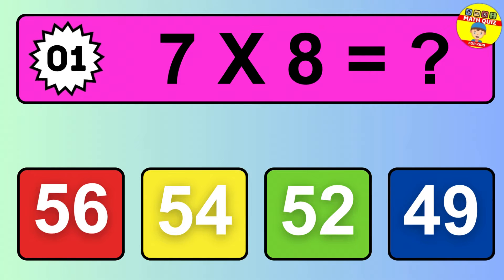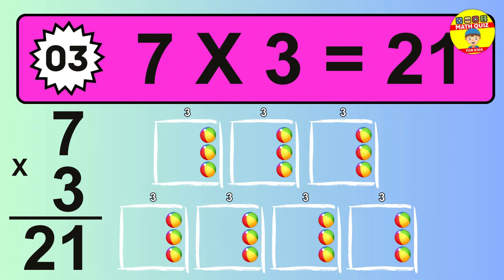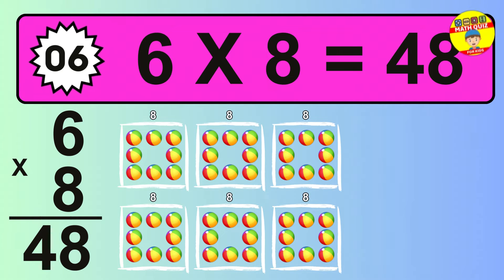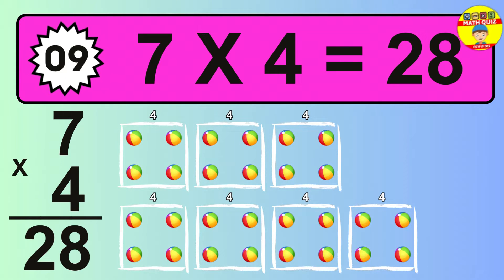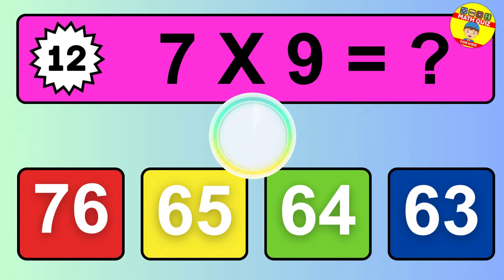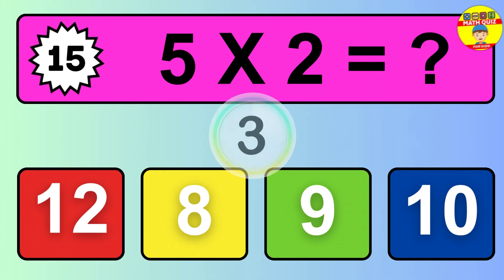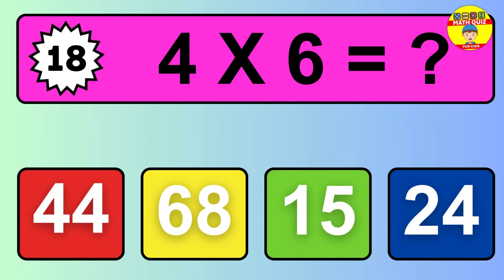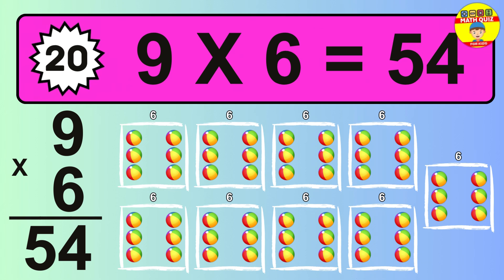Maths Quiz for kids | Multiplication table Quiz for kids | Quiz Time